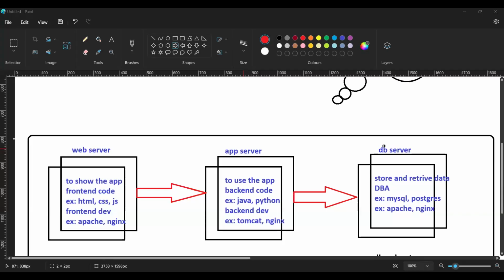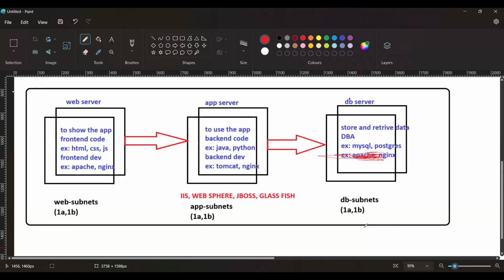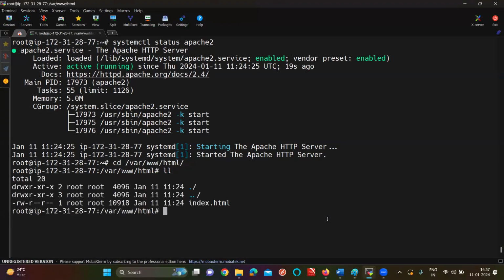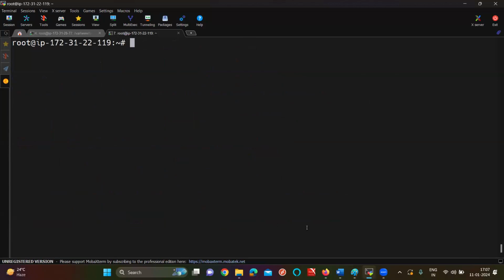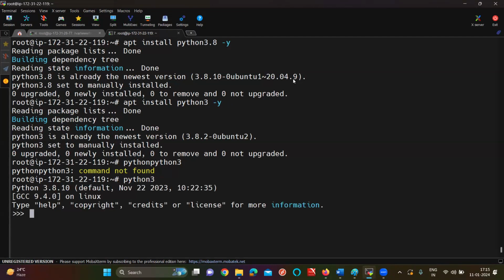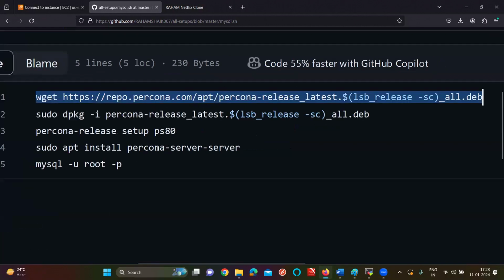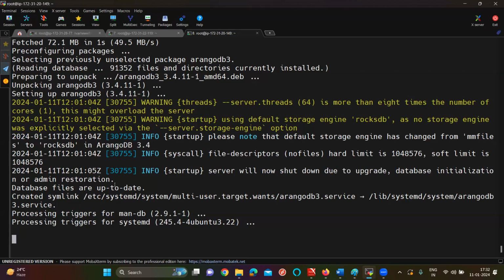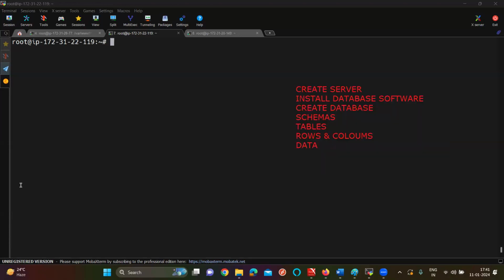DEVOPS CLASS 39